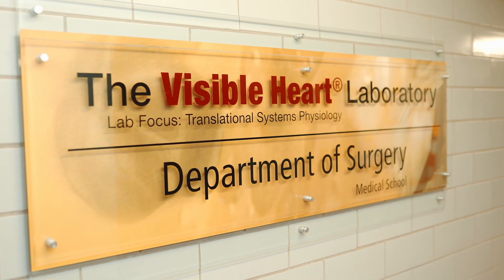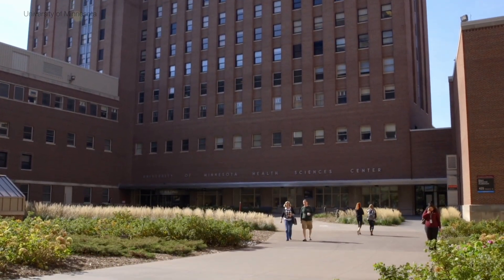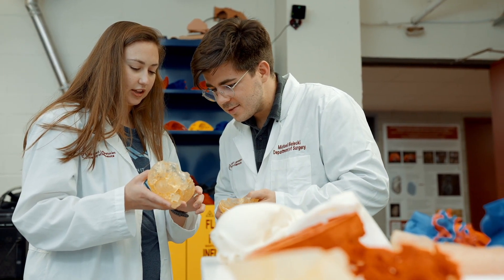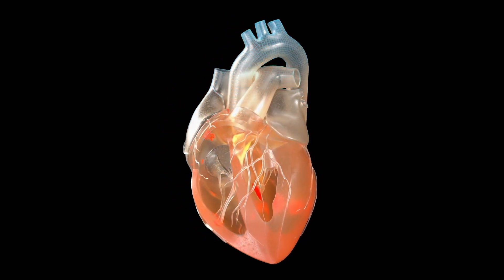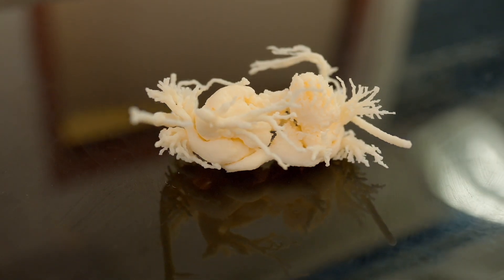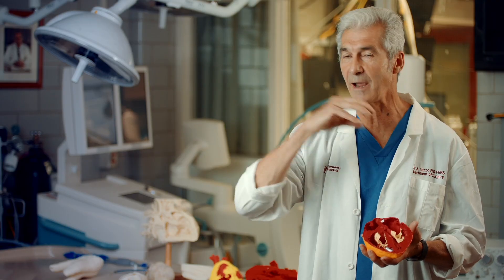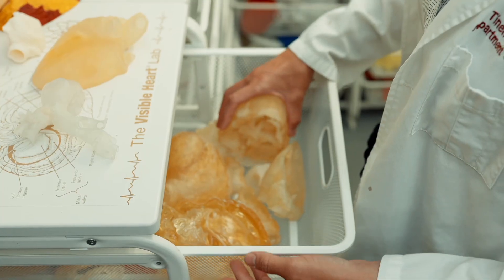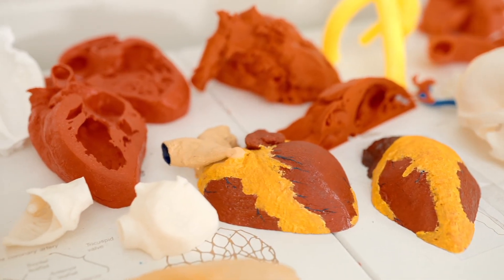UMN Visible Heart Laboratory leverages Digital Anatomy 3D printing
The Visible Heart Laboratory at the University of Minnesota utilize Stratasys 3D printing technology for student and physician education as well as medical device research. Learn more about the J750 Digital Anatomy 3D Printer